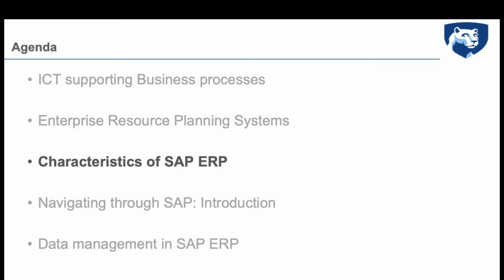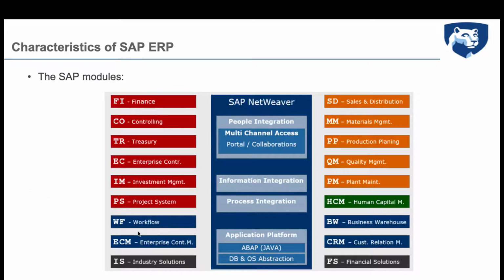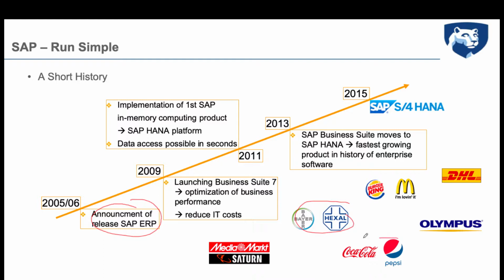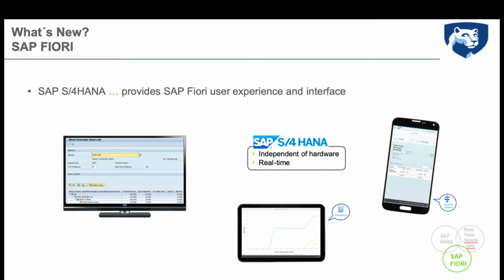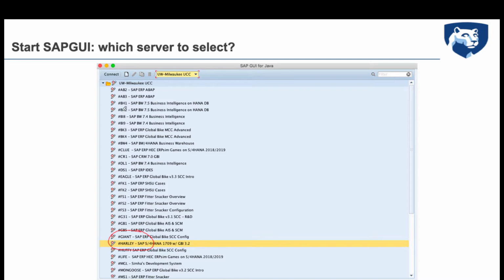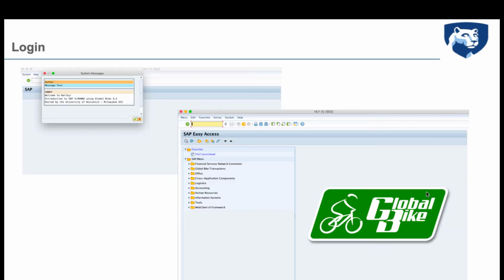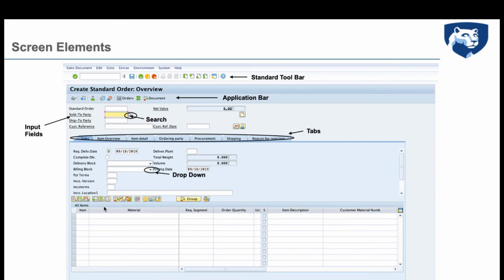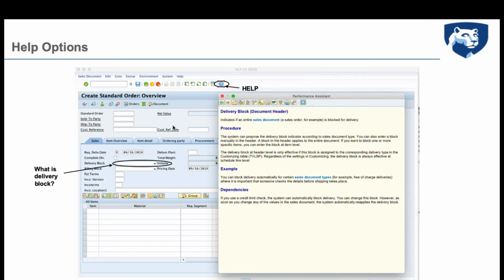2.2 SAP intro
Table of Contents:

00:28 - What is SAP ERP?
01:01 - SAP Portfolio Strenght
01:30 - Characteristics of SAP ERP
02:19 - Characteristics of SAP ERP
03:24 - History of SAP
04:03 - SAP – Run Simple
04:59 - What´s New?SAP HANA
05:18 - What´s New?Real Time Simplification
06:16 - What´s New?SAP FIORI
07:09 - Agenda
07:36 - SAP ERP GUI (SAPGUI)
08:20 - Start SAPGUI: which service to select?
08:41 - Start SAPGUI: which server to select?
09:04 - Start SAPGUI: how can you access the system?
09:16 - Start SAPGUI: which server to select?
09:20 - Start SAPGUI: how can you access the system?
09:49 - Start SAPGUI: how can you access the system?
10:31 - Login
11:07 - Login
11:27 - SAP Easy Access Menu
11:50 - SAP Easy Access Menu
12:05 - Standard Tool Bar
12:07 - SAP Easy Access Menu
12:08 - SAP Easy Access Menu
12:08 - Login
12:08 - SAP Easy Access Menu
12:12 - SAP Easy Access Menu
12:12 - Standard Tool Bar
12:14 - Screen Layout: new design
12:15 - Standard Tool Bar
12:44 - Screen Layout: new design
13:25 - Screen Elements
13:25 - Screen Layout: new design
13:35 - Screen Elements
14:21 - Navigation: System Messages
14:47 - Favorite transactions
14:48 - Navigation: System Messages
15:03 - Screen Elements
15:06 - Navigation: System Messages
15:08 - Favorite transactions
15:35 - Help Options
16:02 - Help Options
16:29 - Agenda